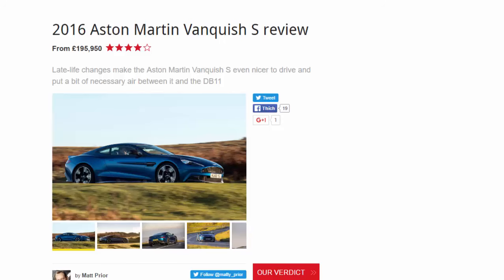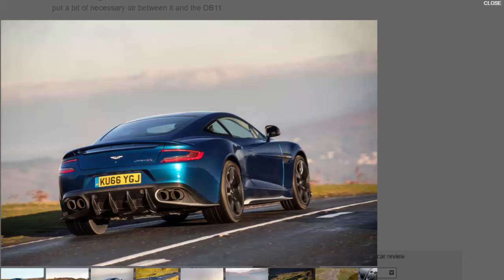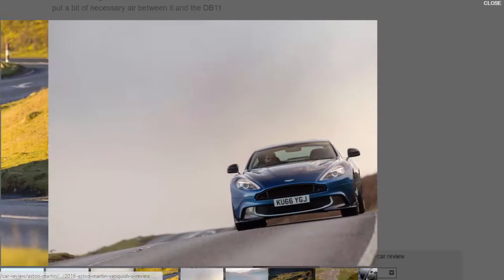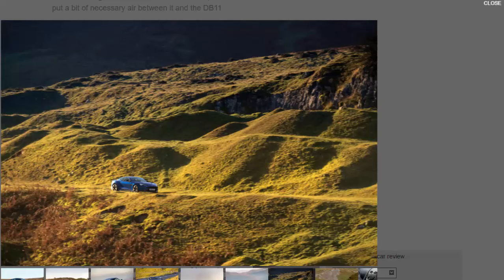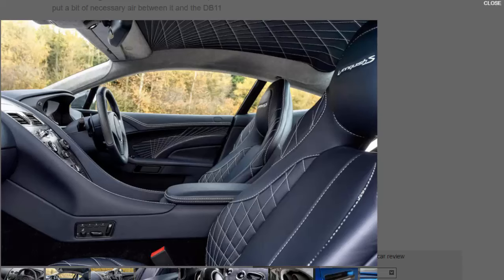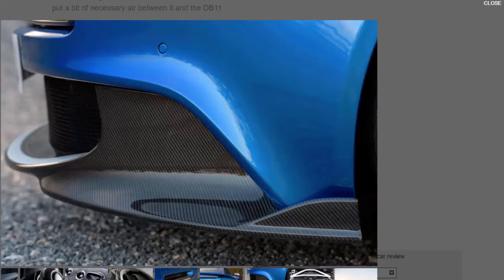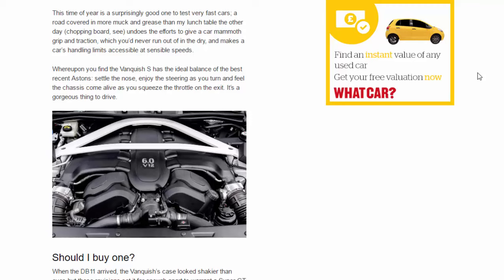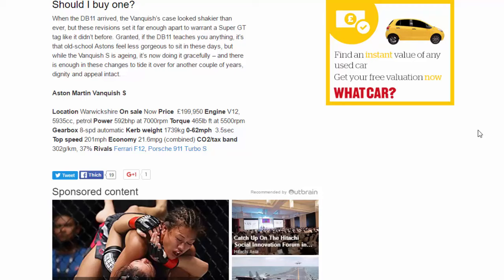Top Car - 2016 Aston Martin Vanquish S Review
Read newspaper:
Source: autocar.co.uk